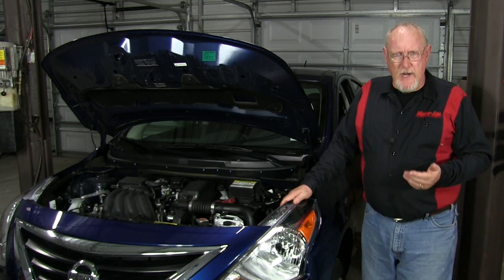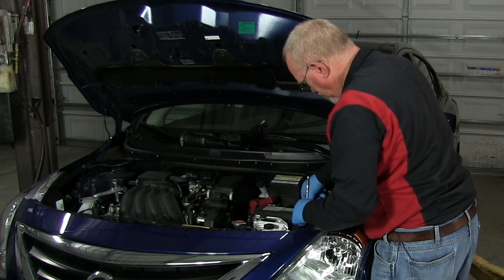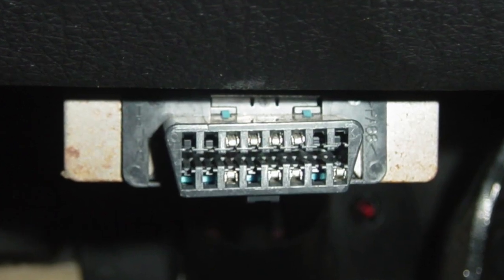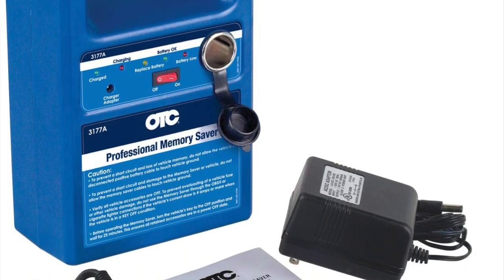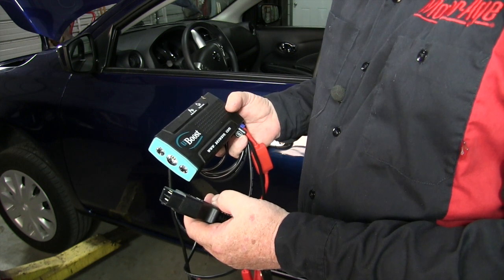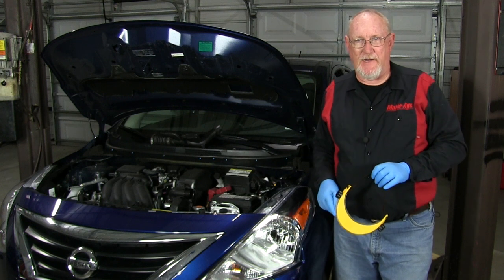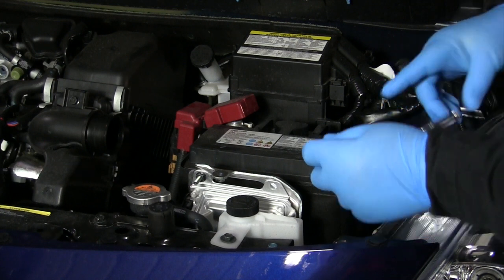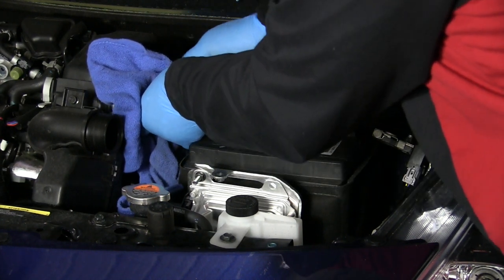The Mighty Minute - Ep. 28: Battery Service Tip - Using A Memory Saver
Cars today are rolling computer networks made up of dozens of ECUs.

Most have a "memory", a place where learned values are stored, that can be wiped out if the battery is disconnected even for an instant.

Learn how to keep that memory alive in today's Mighty Minute!

And dont' forget to visit the Mighty Auto Parts web